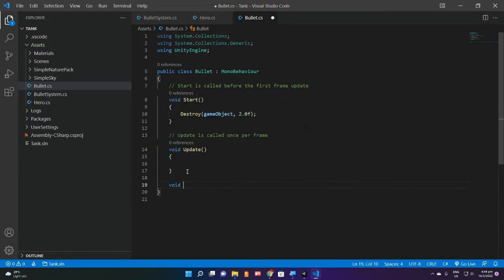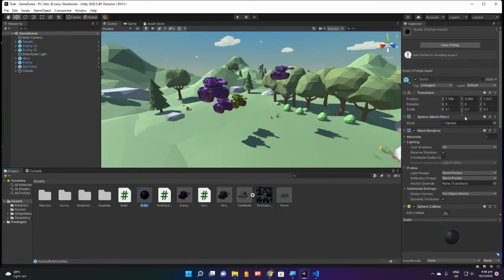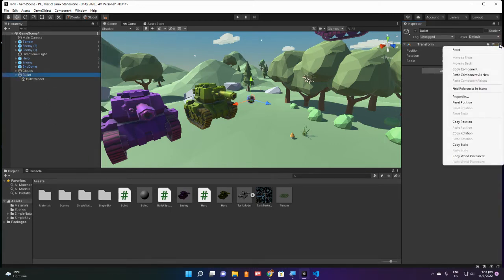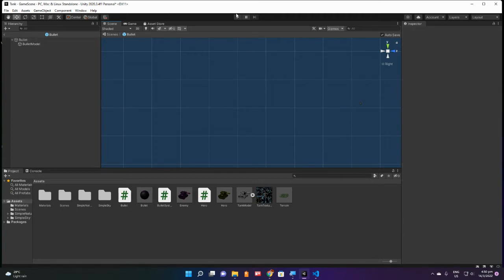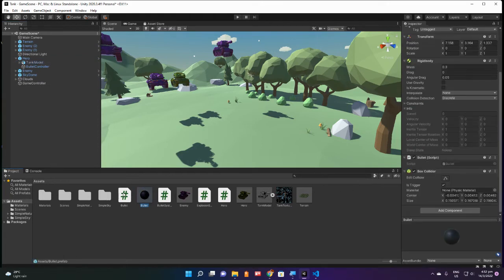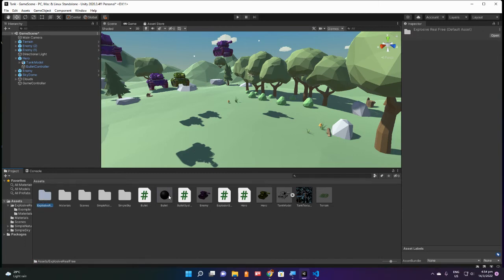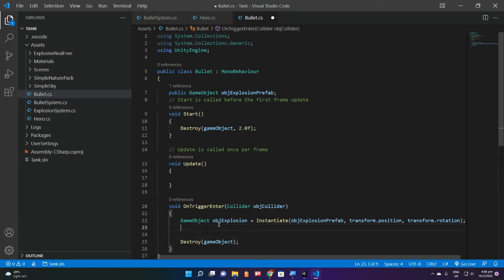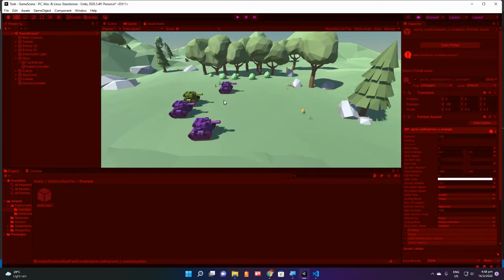Unity 07 Collision Detection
In this video, you will learn how to detect collision and add explosion effect onto the scene.